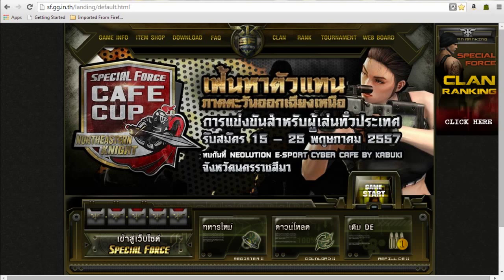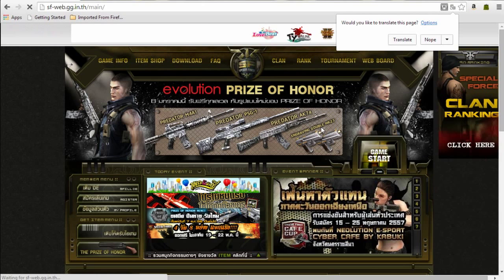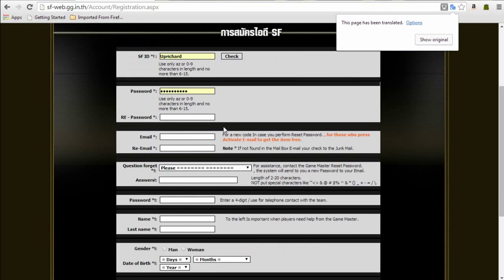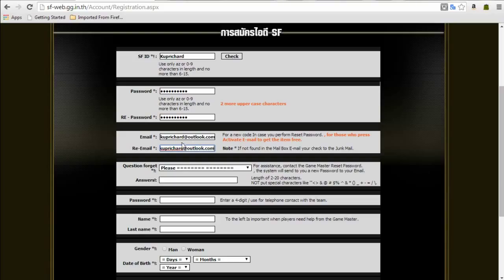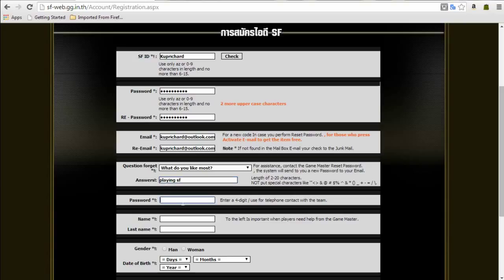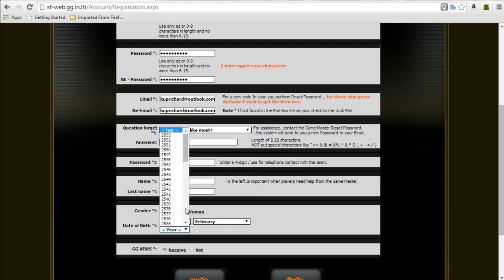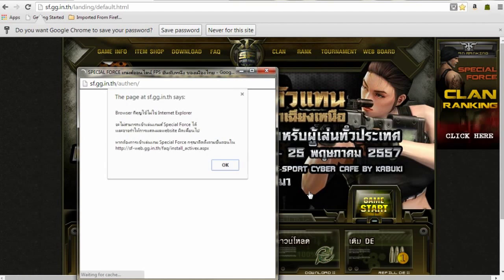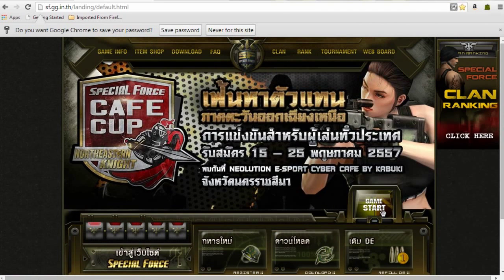How to create a account for THSF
Hopefully this will help you create a account for THSF
You may have to use Microsoft Download Manager to get this file!